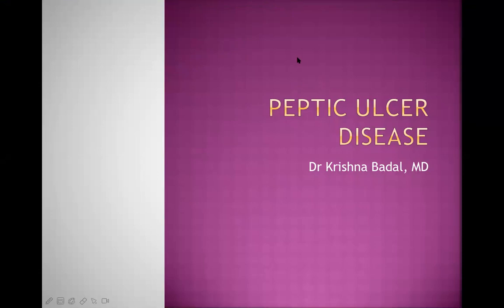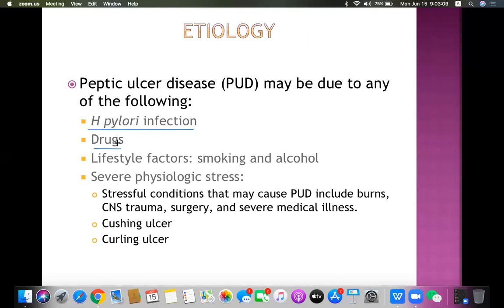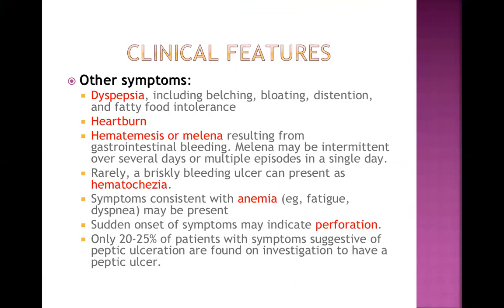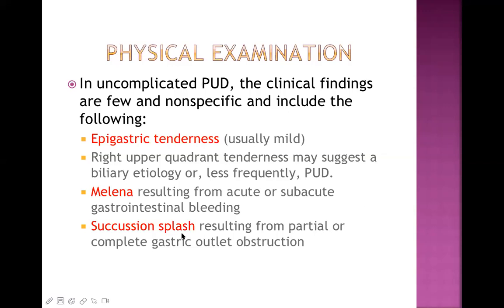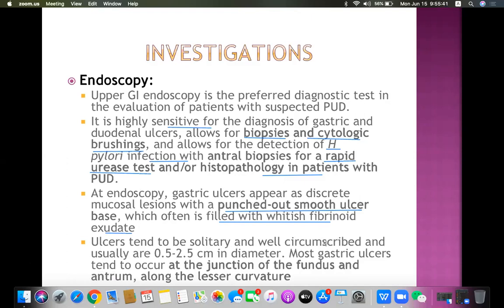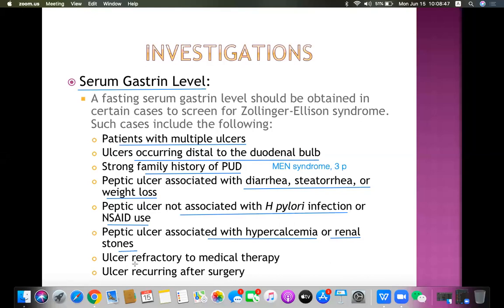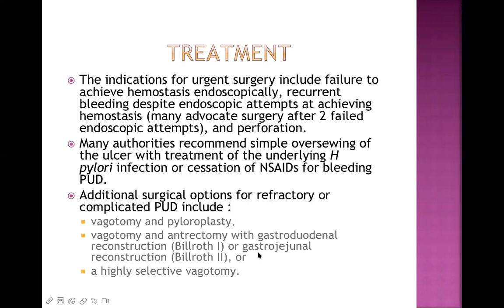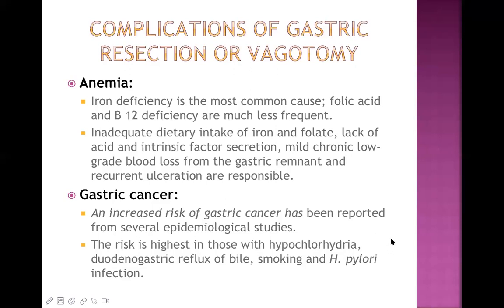Peptic ulcer disease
Live online lecture on Peptic ulcer disease for medical students